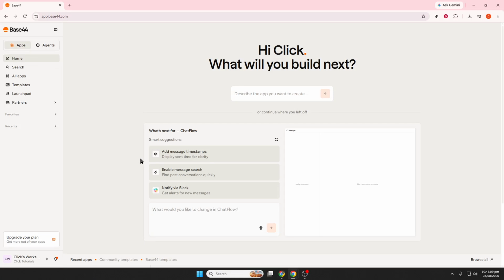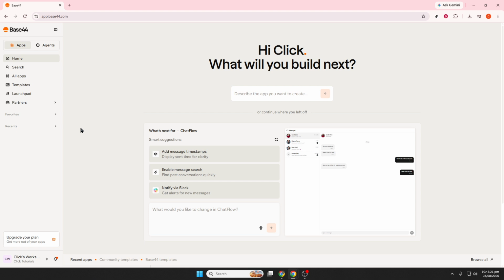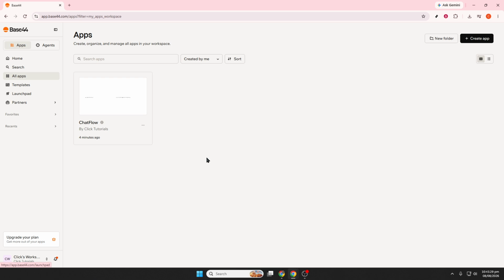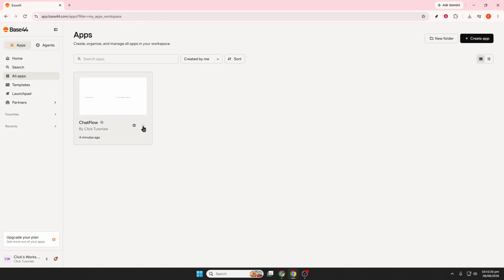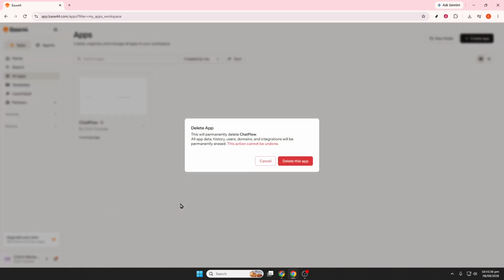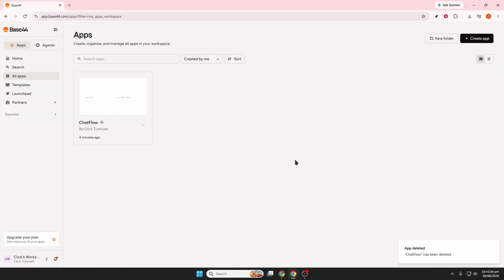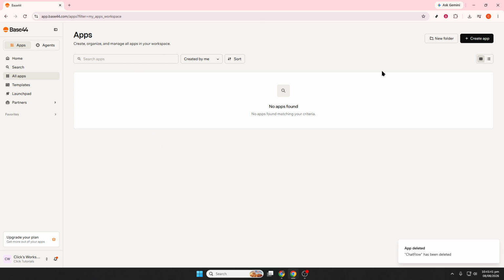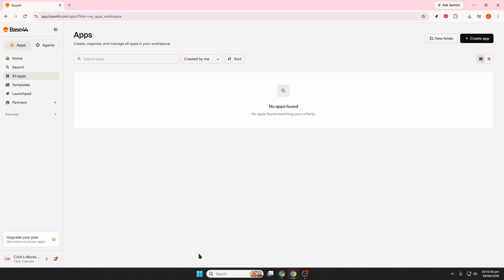How To Delete Base44 App Quick Step By Step Guide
Learn how to delete a Base44 app with this quick and easy step-by-step guide! 🗑️🚀 If you have an old, unused, or test project in Base44 and want to remove it from your account, this tutorial will walk you through the process.

In this video, you’ll learn how to delete a Base44 app, where to find the app or project settings, how to locate the delete option, and what to check before permanently removing your project. This guide is perfect for Base44 beginners who want to keep their workspace organized.

📌 In this tutorial:
• How to delete a Base44 app
• How to remove a Base44 project
• Where to find Base44 app settings
• How to delete an unused Base44 app
• Things to check before deleting your project

⚠️ Important: Deleting an app may be permanent. Make sure you have saved or exported anything you may need before confirming deletion.